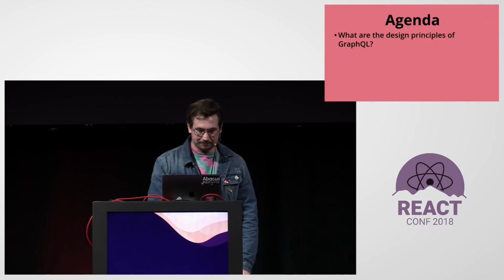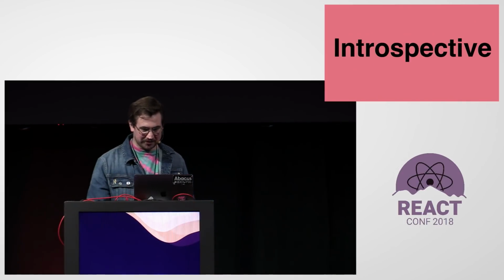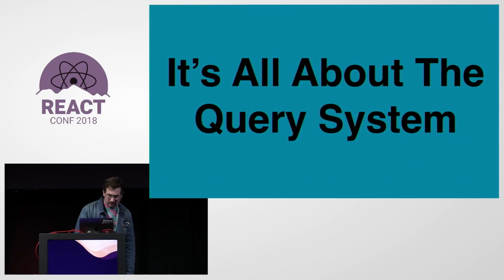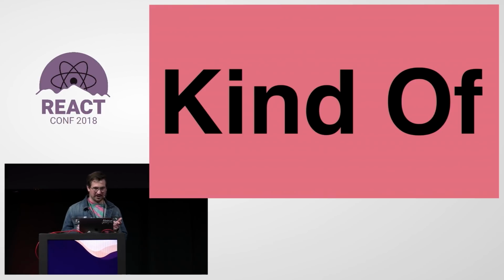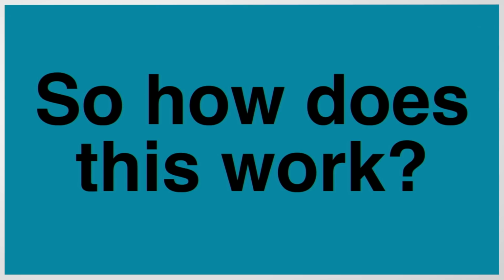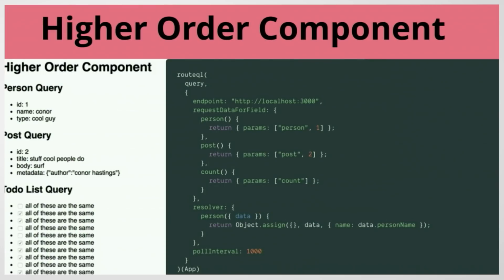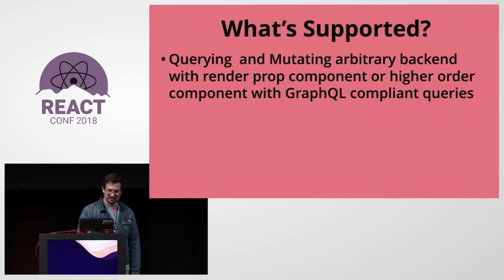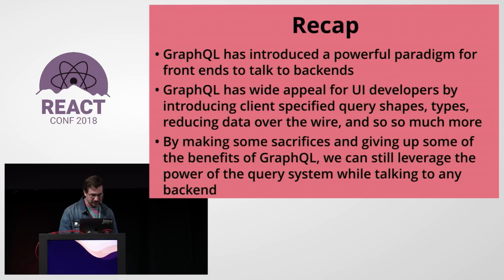GraphQL without GraphQL - Conor Hastings - React Conf 2018